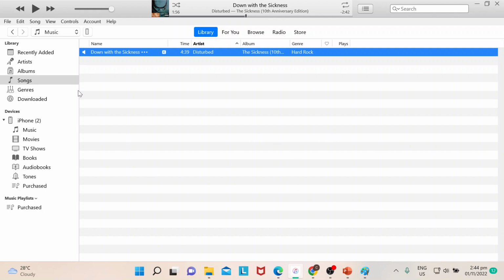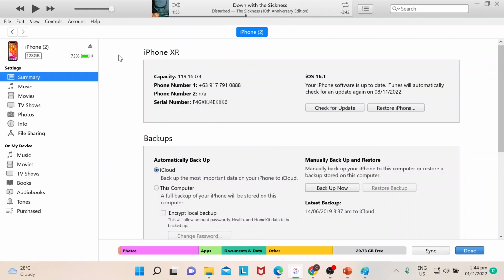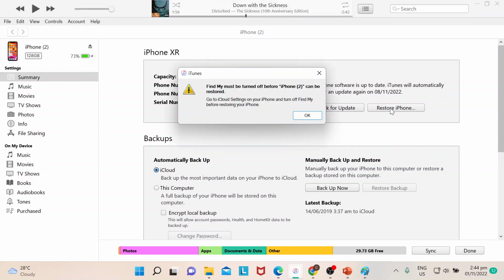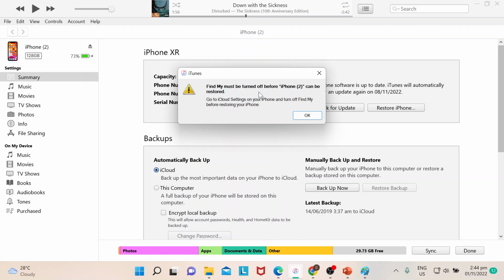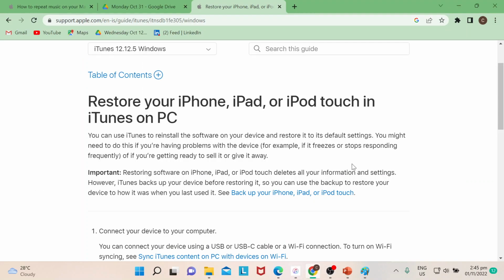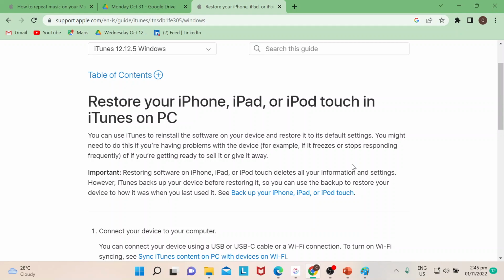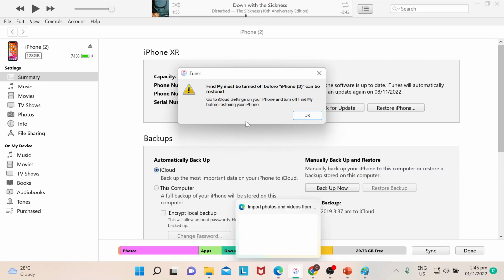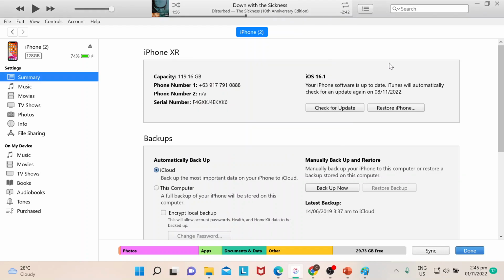How To Reset iPhone With iTunes Tutorial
Today I show how to reset iphone with itunes tutorial,reset iphone with itunes